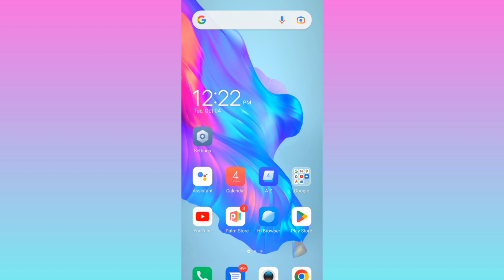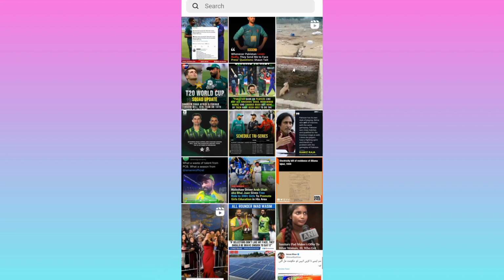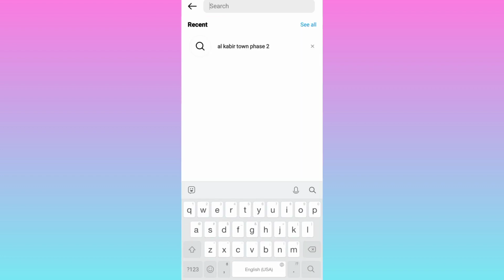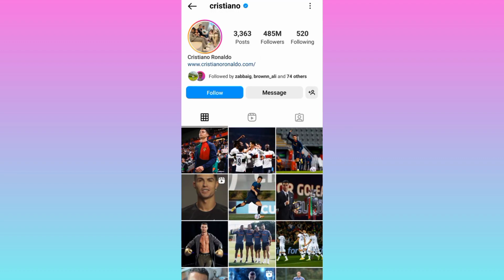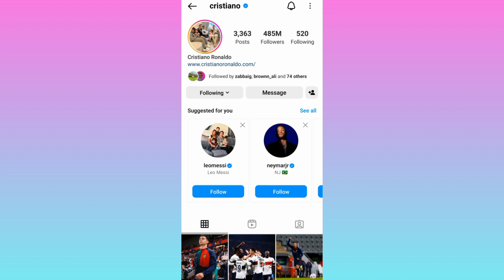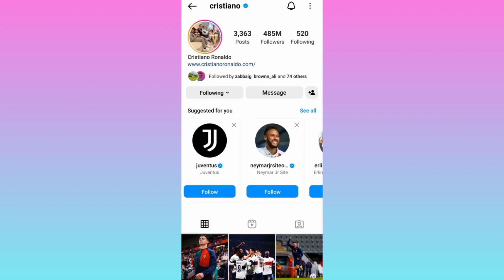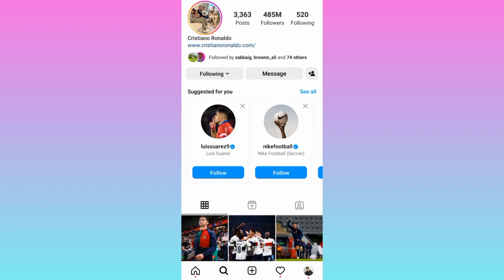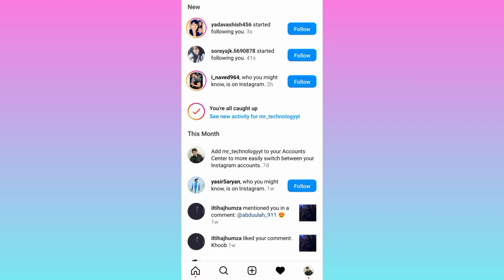How to increase your Instagram followers without paying and installing software?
how to increase followers on instagram malayalam without app,
how to increase followers on instagram without fake account,
how to increase followers on instagram malayalam with app,
how to increase followers on instagram with topfollow app,
how to increase active followers on instagram,
how to increase followers on instagram in private account,
how to increase followers on instagram without app and website,
instagram par followers kaise badhaye how to increase instagram followers,
how to increase followers on instagram by app,
how to increase followers on instagram without ban,
how to increase followers on instagram by top follow app,
how to increase bot followers on instagram,
how to increase followers on instagram by following others,
how to increase followers on instagram by website,
how to increase followers on instagram by money,
how to increase instagram followers coins,
how to increase instagram followers cheat,
how to get instagram followers cheat,